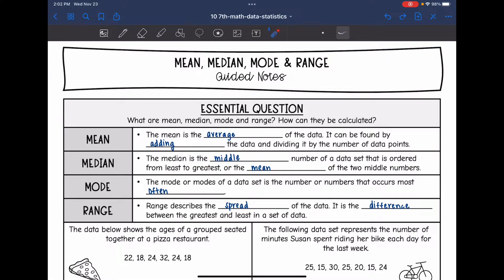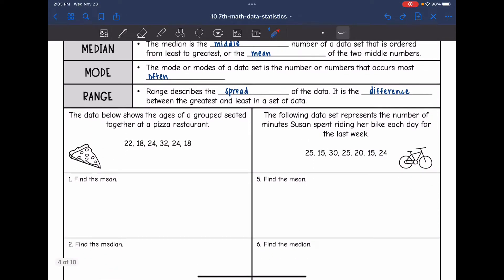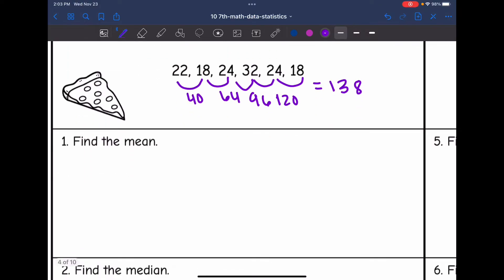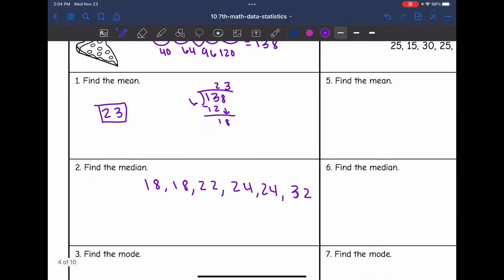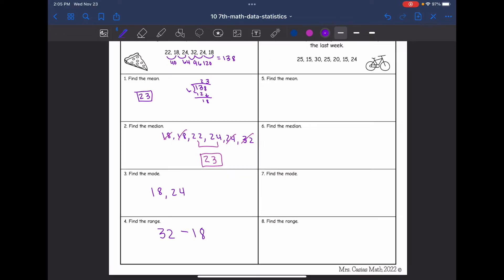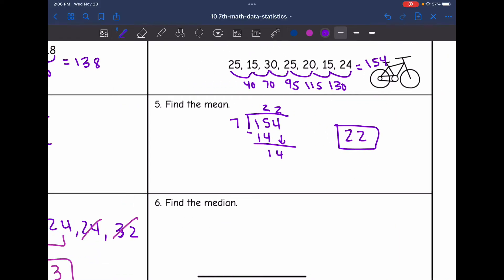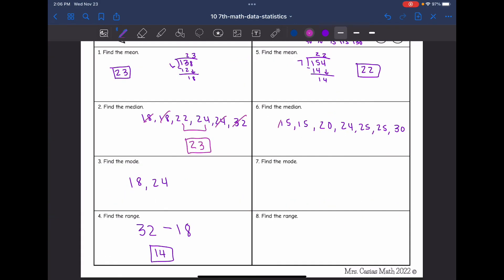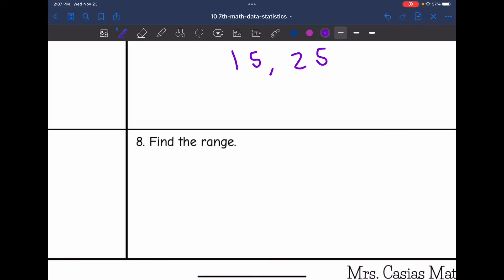Mean, Median, Mode and Range - Measures of Central Tendency | 7th Grade Math Lesson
Join me as I show you how to find these measures of central tendency - mean, median, mode and range.

You can find the handout used on my Teachers Pay Teachers store